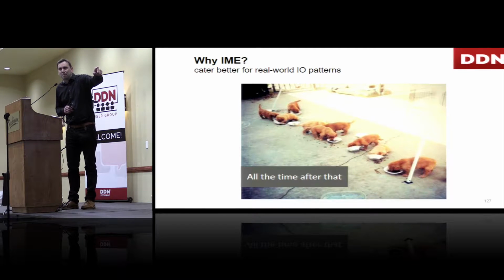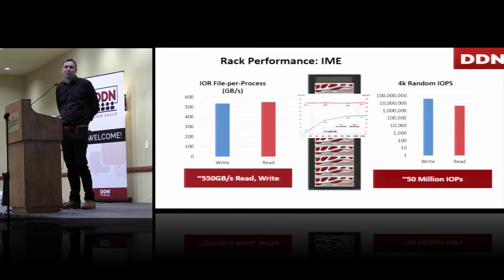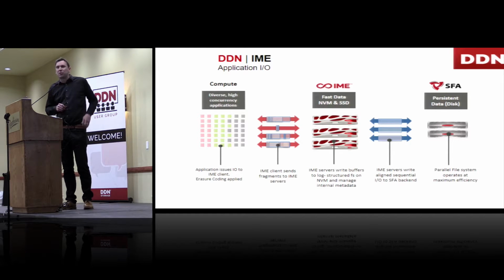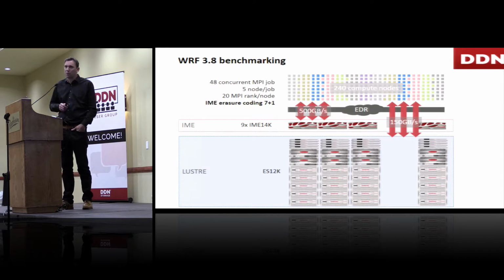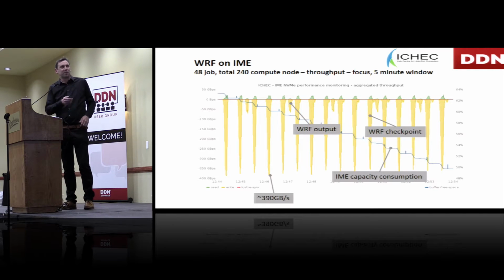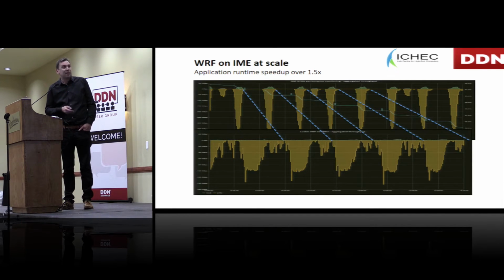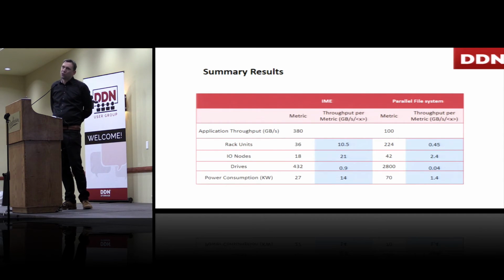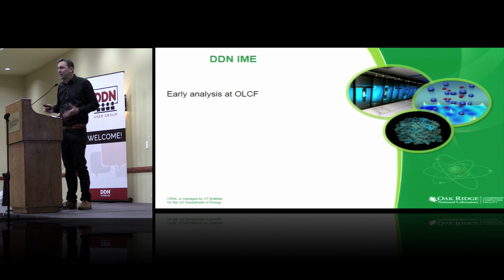IME Update: I/O Profiling of Applications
In this video from the DDN User Group at SC16, James Coomer Director EMEA, DDN & ICHEC, presents "IME Update: I/O Profiling of Applications"